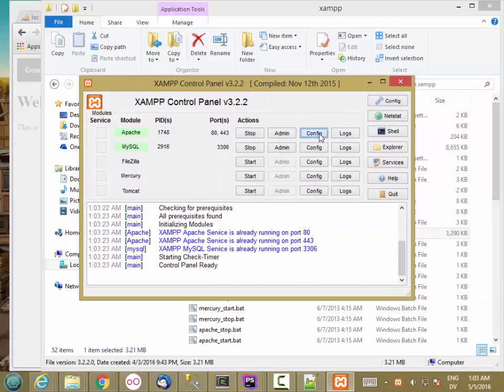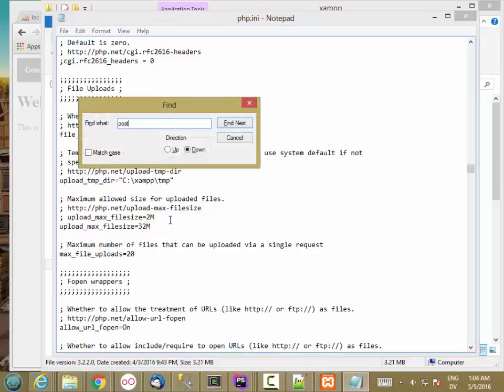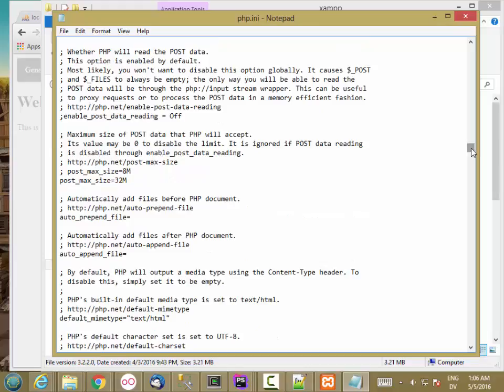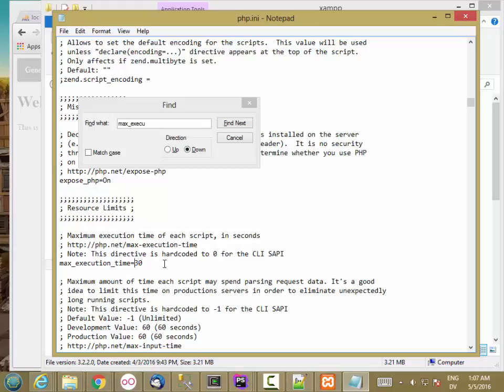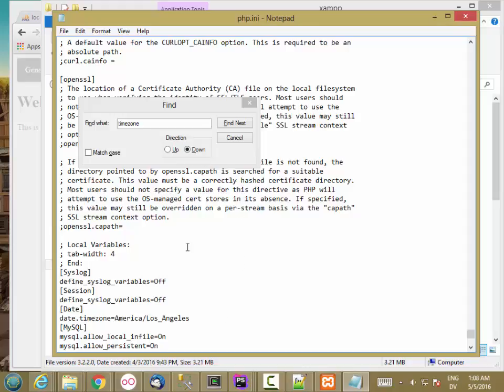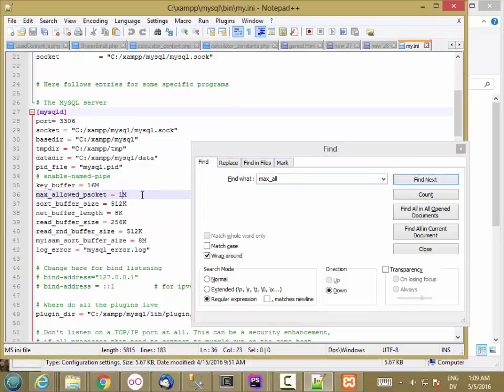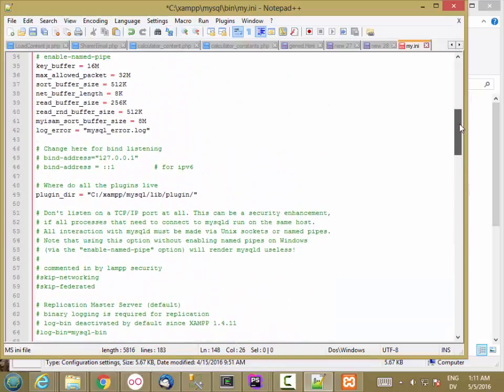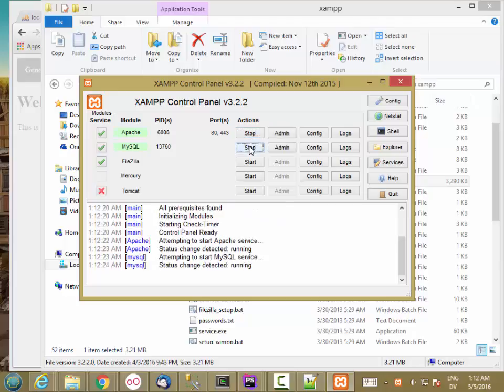295P UploadConfigSettings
CIS 295P Upload Config Settings - Changing some settings in my.ini and php.ini to support larger file uploads than the defaults.